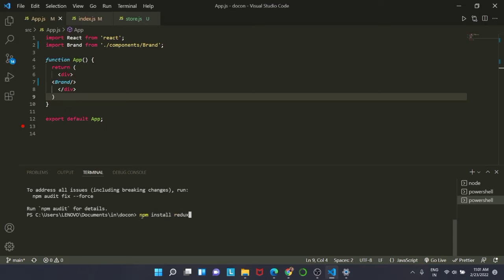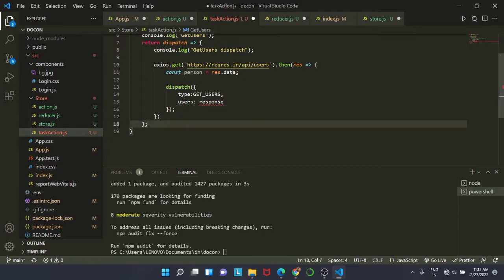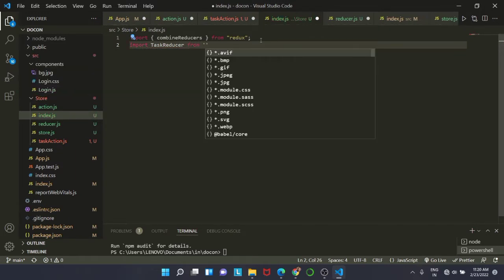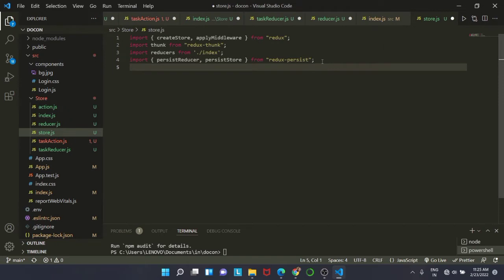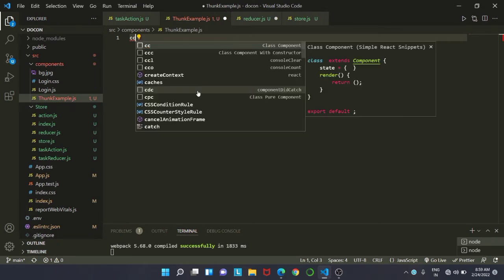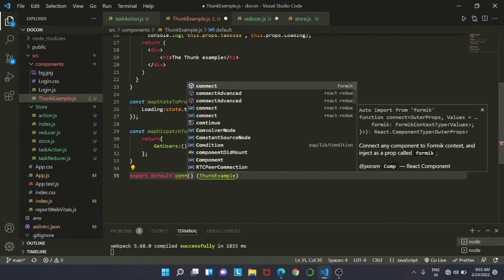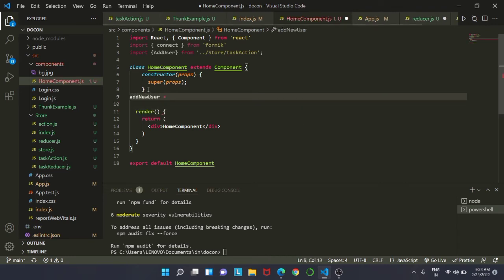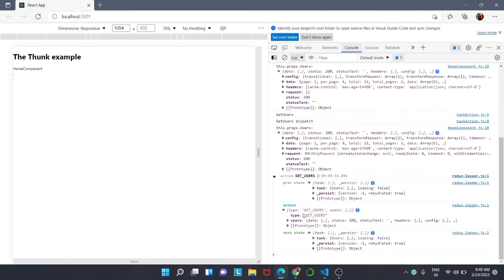Making API calls in React using Redux-Thunk | Doctor Booking React JS App | Day- 13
Deep dive into react-redux with a thunk as a middleware to make the API calls on-load that makes your app faster.

When working with Redux, you will need three main things:
Actions: these are nothing but the objects that should have two properties, one describing the type of action, and one describing what should be changed in the app state.

Reducers: these are functions that implement the behavior of the actions. They change the state of the app, based on the action dispatched.

Store: it brings and connects the actions and reducers together, holding and changing the state for the whole app — there is only one store.

Redux lets your React components read data from a Redux store, and dispatch actions to the store to update data using reducers.

Let's deep dive into the redux:

npm i redux redux-thunk redux-persist redux-logger

Redux Thunk is middleware that allows you to return functions, rather than just actions, within Redux. This allows for delayed actions, including working with promises.

One of the main use cases for this middleware is for handling actions that might not be synchronous, for example, using axios to send a GET request. Redux Thunk allows us to dispatch those actions asynchronously and resolve each promise that gets returned.

Once Redux Thunk has been installed and included in your project with applyMiddleware(thunk), you can start dispatching actions asynchronously.

✅  App setup
✅  API setup
✅  UI creation using styled-components
✅  Debouncing implementation

React Redux is the official React UI bindings layer for Redux. It lets your React components read data from a Redux store, and dispatch actions to the store to update state.

Why Use React Redux?
Redux itself is a standalone library that can be used with any UI layer or framework, including React, Angular, Vue, Ember, and vanilla JS. Although Redux and React are commonly used together, they are independent of each other.

If you are using Redux with any kind of UI framework, you will normally use a "UI binding" library to tie Redux together with your UI framework, rather than directly interacting with the store from your UI code.

React Redux is the official Redux UI binding library for React. If you are using Redux and React together, you should also use React Redux to bind these two libraries

Reasons to Use React Redux​

It is the Official Redux UI Bindings for React​
While Redux can be used with any UI layer, it was originally designed and intended for use with React. There are UI binding layers for many other frameworks, but React Redux is maintained directly by the Redux team.

As the official Redux binding for React, React Redux is kept up-to-date with any API changes from either library, to ensure that your React components behave as expected. Its intended usage adopts the design principles of React - writing declarative components.

It Implements Performance Optimizations For You​
React is generally fast, but by default any updates to a component will cause React to re-render all of the components inside that part of the component tree. This does require work, and if the data for a given component hasn't changed, then re-rendering is likely some wasted effort because the requested UI output would be the same.

If performance is a concern, the best way to improve performance is to skip unnecessary re-renders, so that components only re-render when their data has actually changed. React Redux implements many performance optimizations internally, so that your own component only re-renders when it actually needs to.

In addition, by connecting multiple components in your React component tree, you can ensure that each connected component only extracts the specific pieces of data from the store state that are needed by that component. This means that your own component will need to re-render less often, because most of the time those specific pieces of data haven't changed.